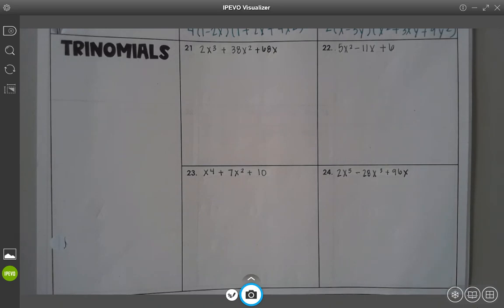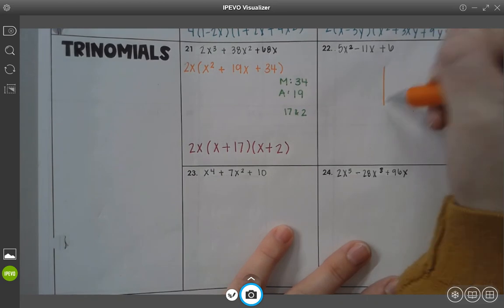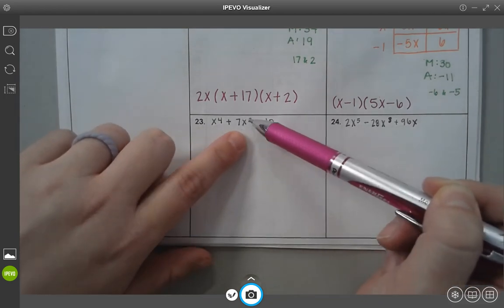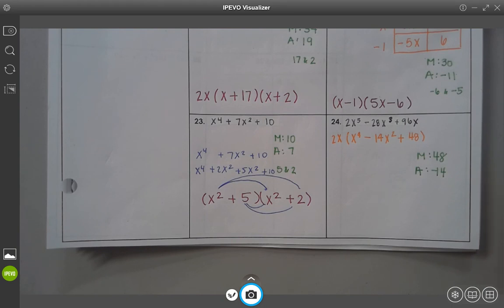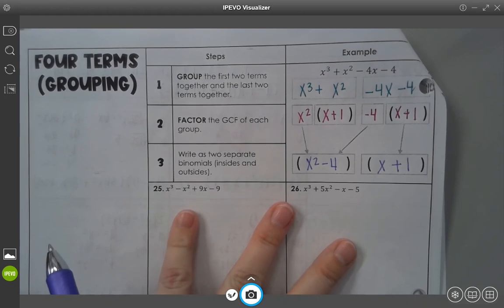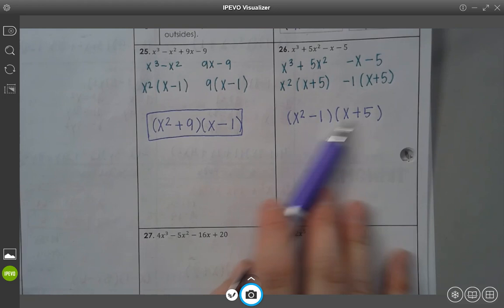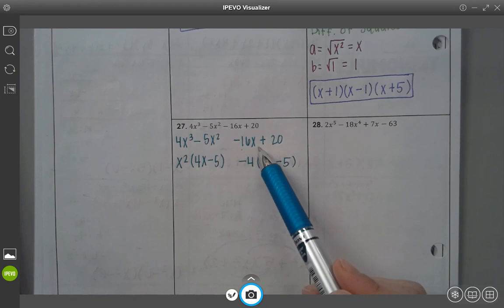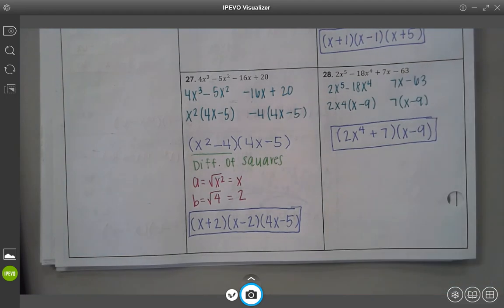Advanced Algebra 2 - 6.5 Factoring Polynomials (Part 3)